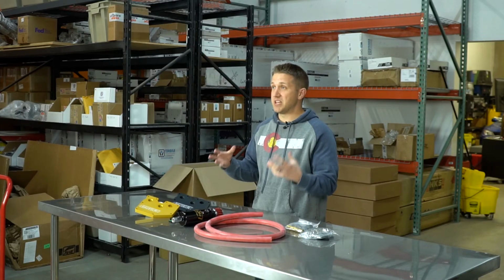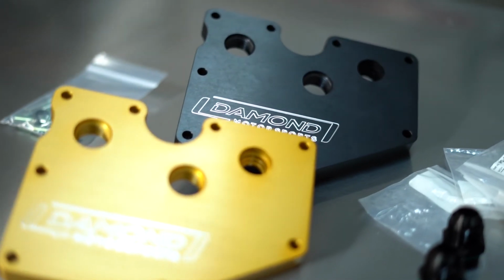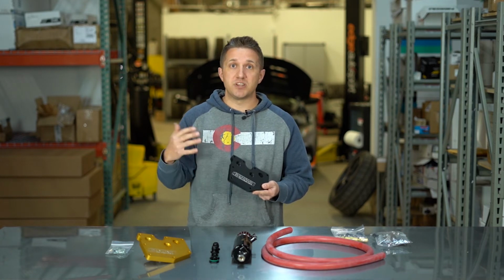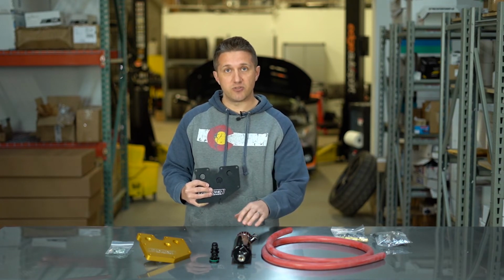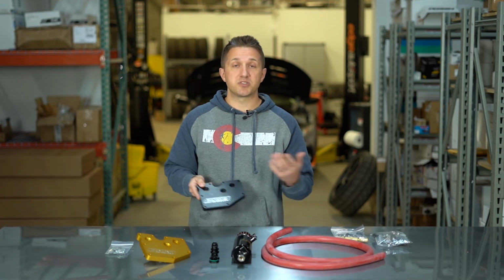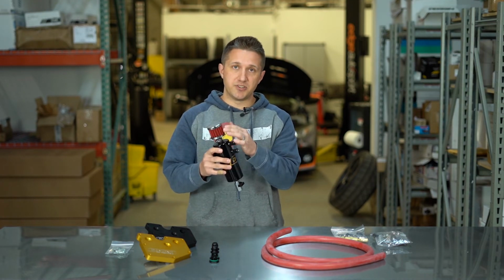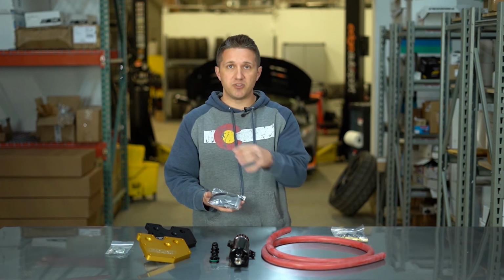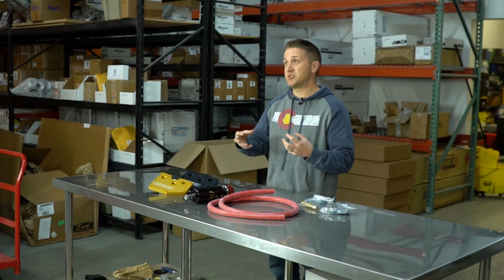Damond PCV Plate & Oil Catch Can | Mazdaspeed 3 and 6, Focus ST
Today JP walks you through the Damond Motorsports PCV Plate and Oil Catch Can.